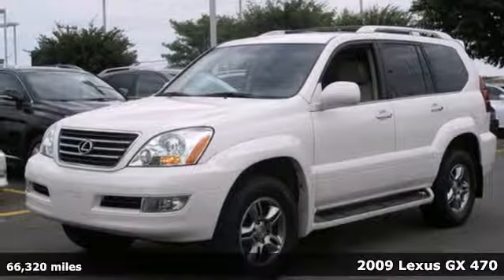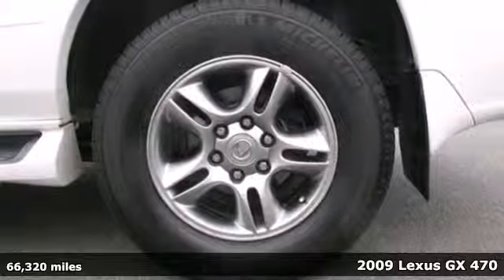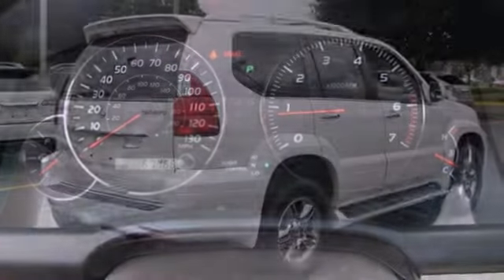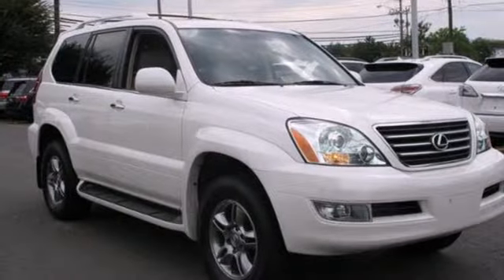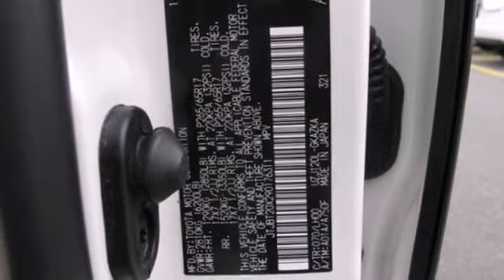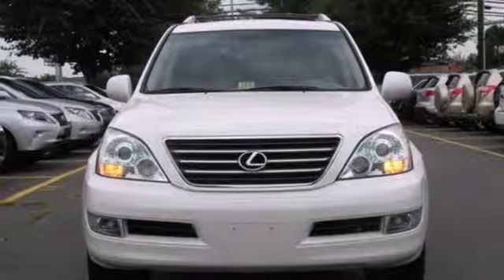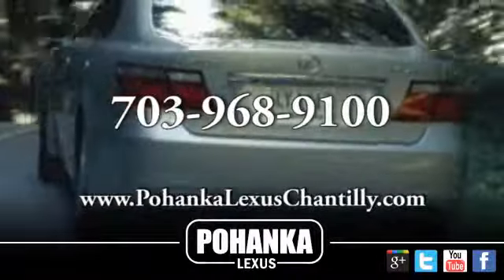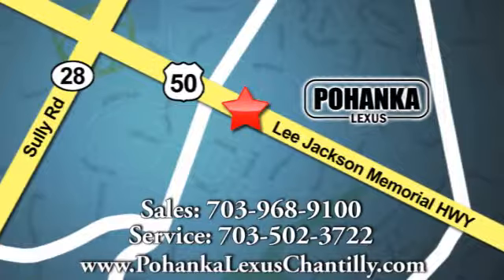2009 Lexus GX 470 Chantilly VA Washington-DC, MD GXD561434A - SOLD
Year: 2009
Make: Lexus
Model: GX 470
Trim: 4WD 4dr
Engine: 4.7 L 8 Cyl. Cyl.
Transmission: Automatic
Color: Blizzard Pearl
Interior: Ivory
Mileage: 66320
Stock #: GXD561434A

Address:
13909 Lee Jackson Memorial Hwy